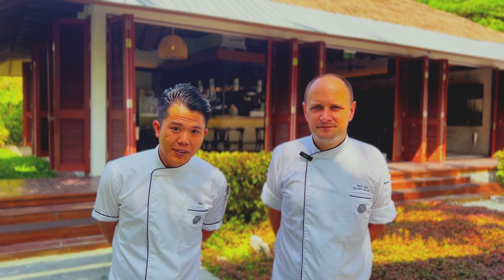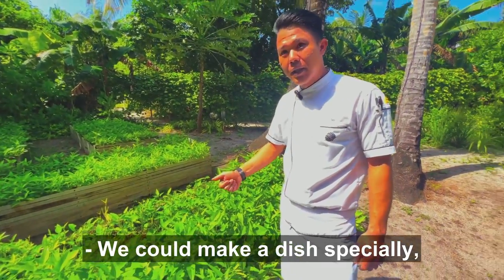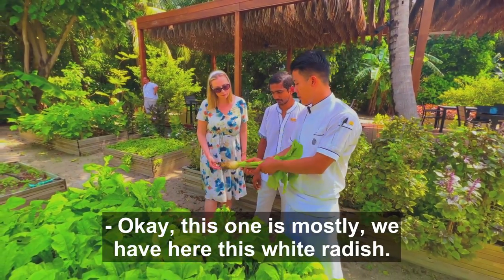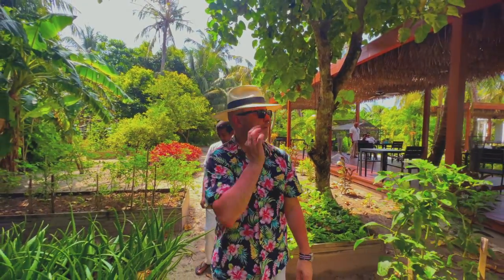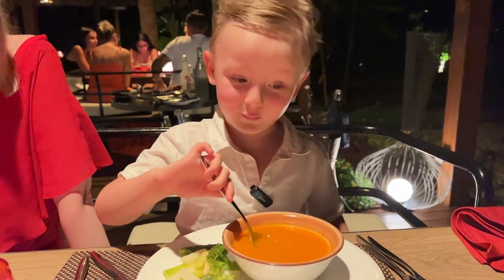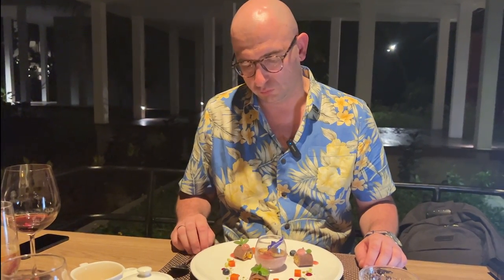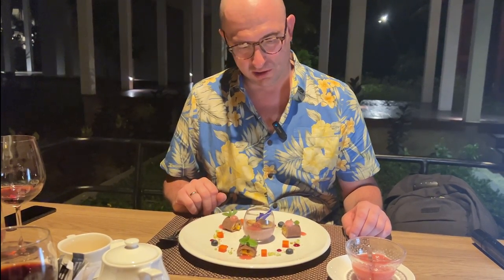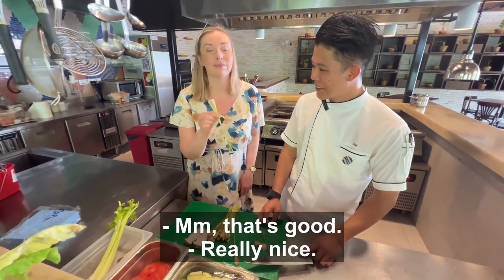One Of The Most Unique Restaurants In Maldives | Phat Chameleon At Pullman Resort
This vegan and vegeterian fine dining restaurant is one of the most unique in the Maldives! With creative cusine and organic food, Phat Chameleon is perfect for anyone looking for a special dining experience.

Most of the veggies and herbs used in the restaurant kitchen come from the garden surrounding Phat Chameleon.

In this video we will not only show you what kind of artistic vegan dishes you can expect here, but we will also talk to Chef and walk with you through the beautiful garden full of veggies and herbs.

If you're looking for a luxurious vegan dining experience, then Phat Chameleon is the place for you! This restaurant is perfect for those looking for creative cusine and organic food. From starters to desserts, this restaurant has something for everyone!